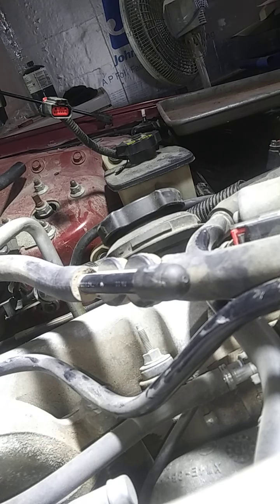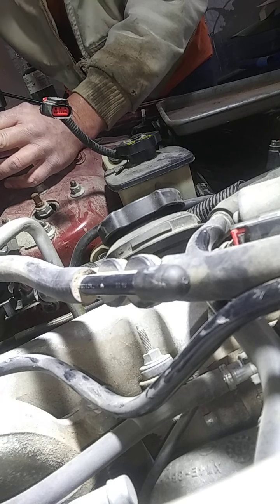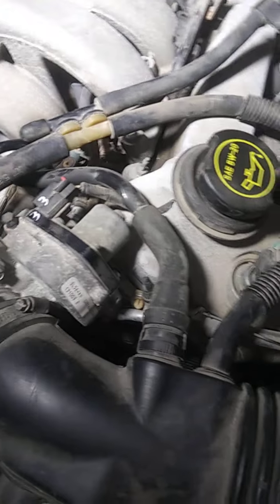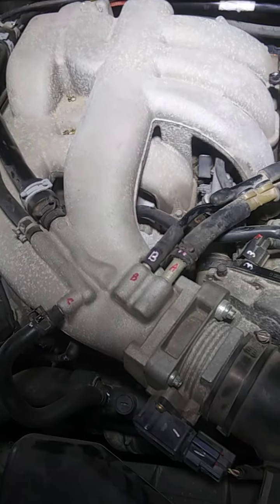Find a vacuum leak on Lincoln LS by BLOWING SMOKE UP IT ASS -- ALMOST LITERALLY- JUST WATCH : ) TRUE